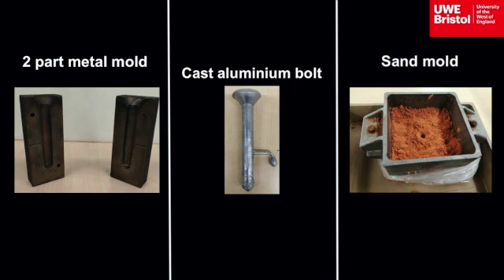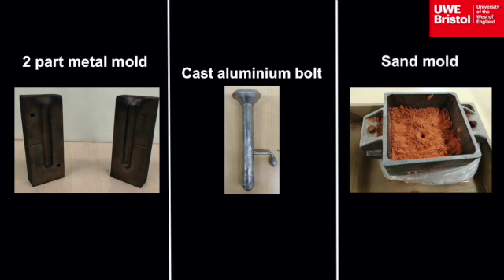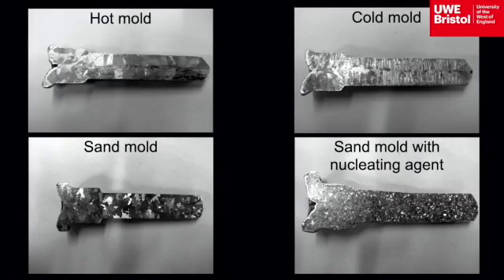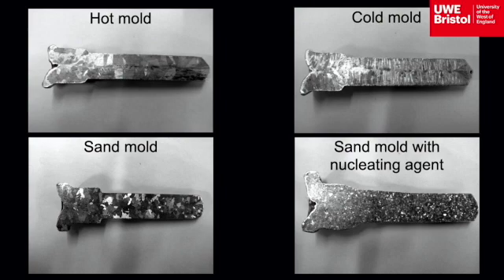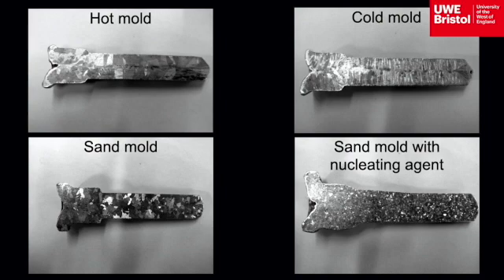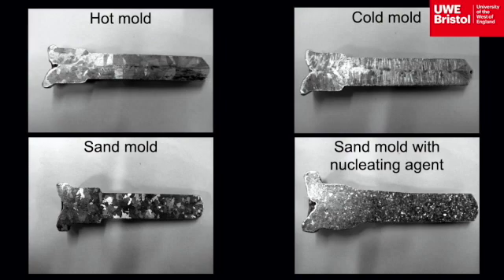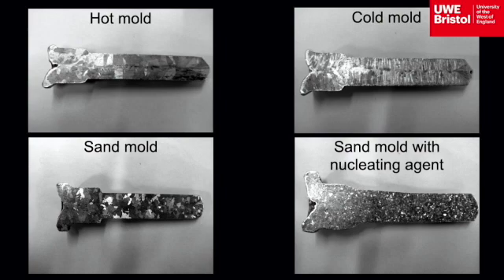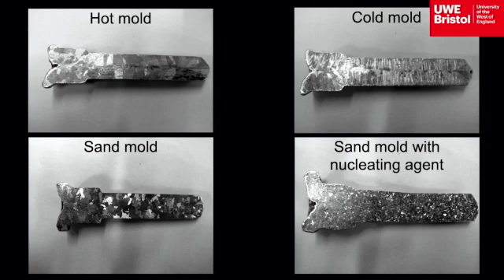1-aluminium bolts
Microstructure: 1-aluminium bolts